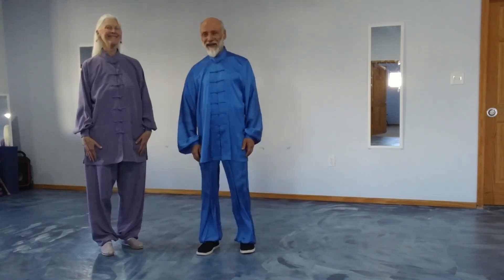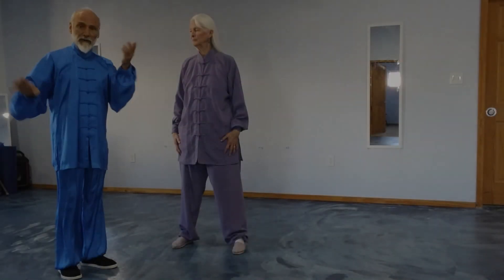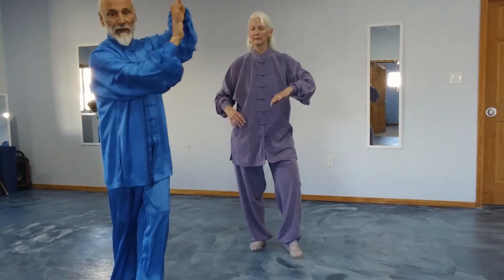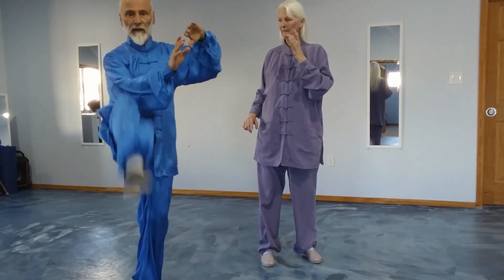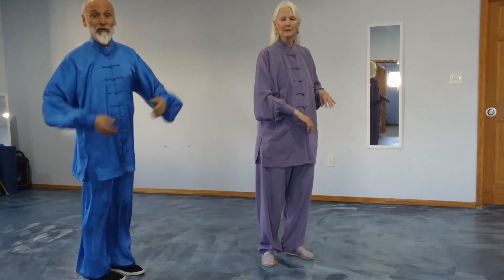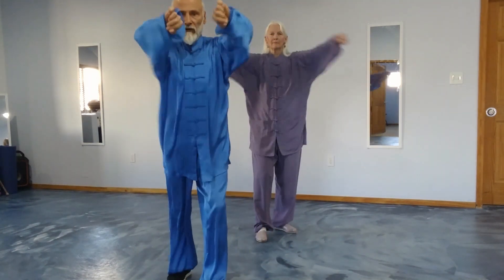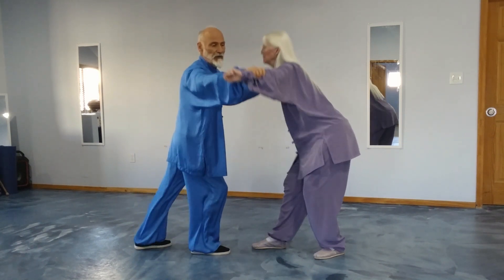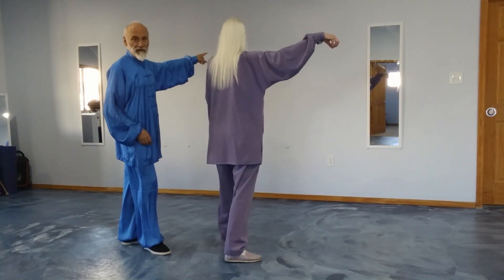Application Stroke Beard - Beat Ears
Application of Stoke Beard - Beat Ears from the simple 24 Simplified Tai Chi Form for whole body health. Performed by Trisha Farina and Richard Leirer.